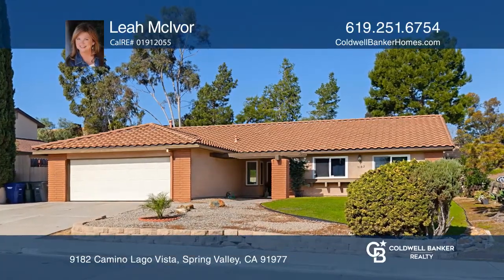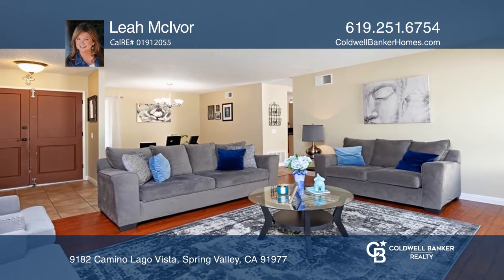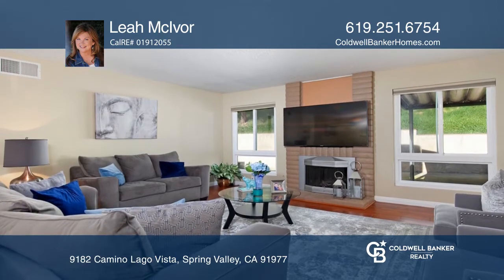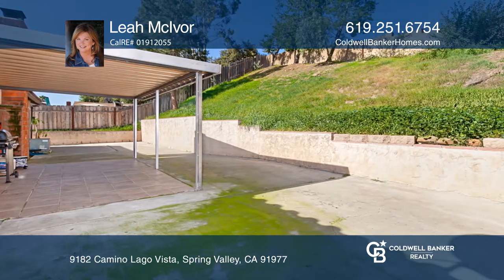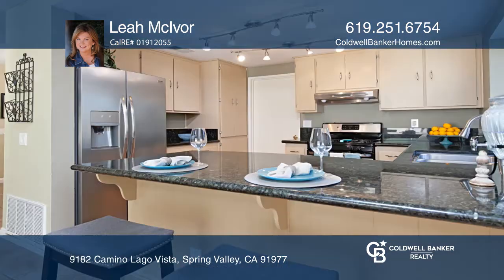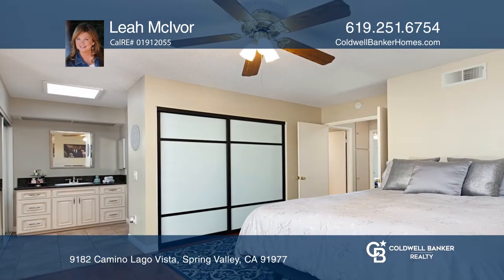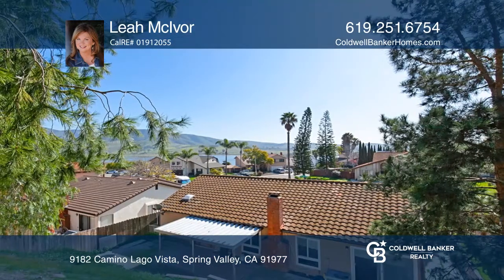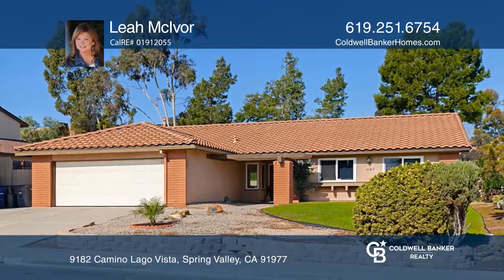9182 Camino Lago Vista Spring Valley, CA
9182 Camino Lago Vista, Spring Valley, CA

Situated in the desirable Vista del Lago community, this turnkey property offers a spacious open floorplan with three bedrooms and two baths, with an attached two car garage. Imagine cool evenings enjoying the gas fireplace or a warm summer night relaxing on the patio. This floor plan offers many po